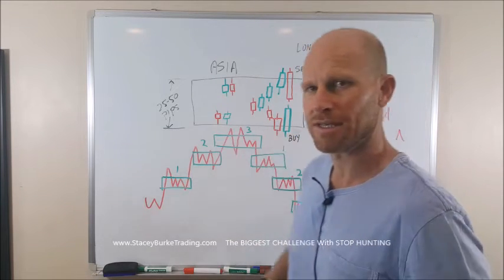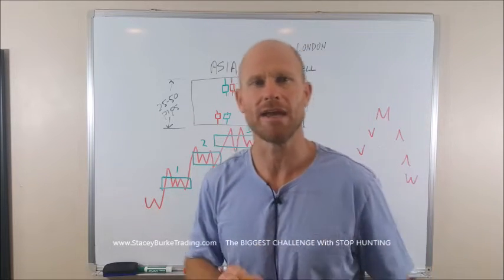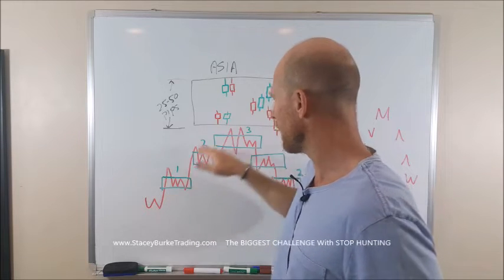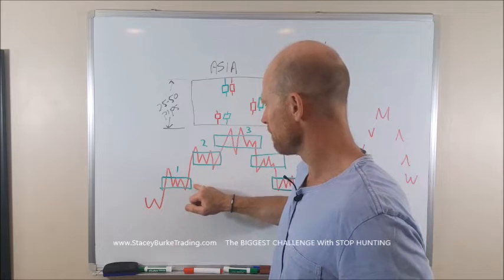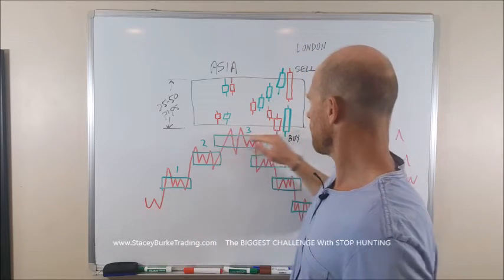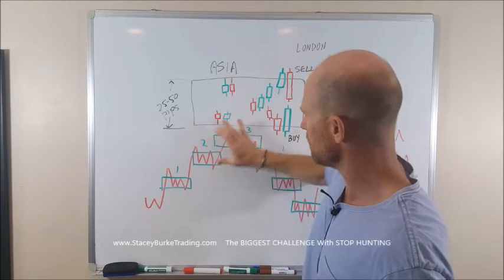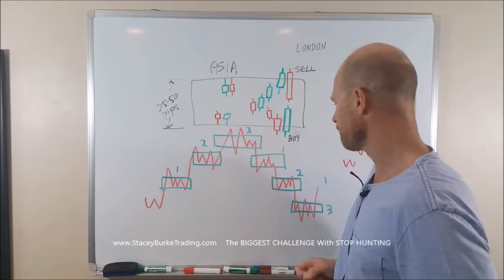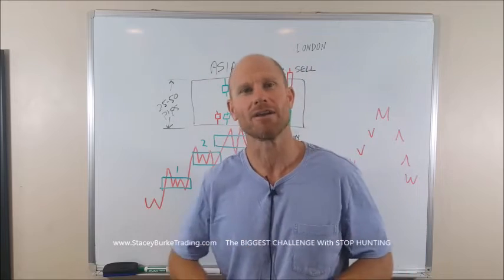The BIGGEST CHALLENGE With STOP HUNTING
The BIGGEST CHALLENGE With STOP HUNTING. DailyPipTalk Episode 587. Forex stop hunting flies straight in the face of what seems natural for most forex traders...